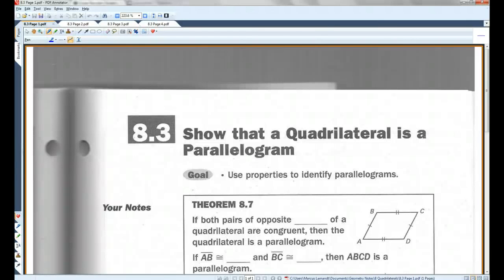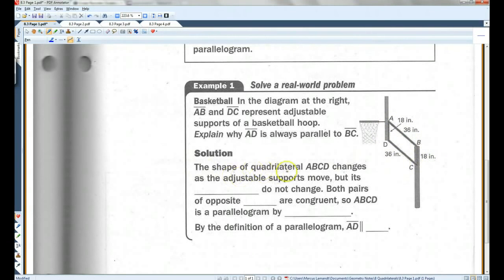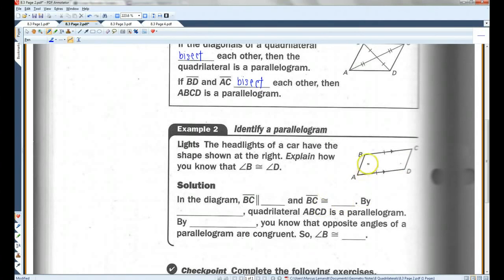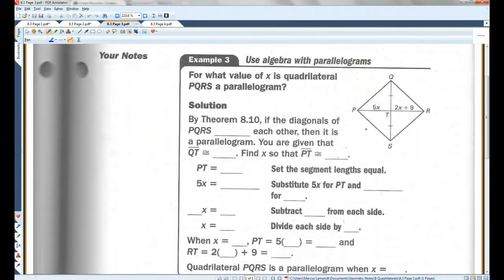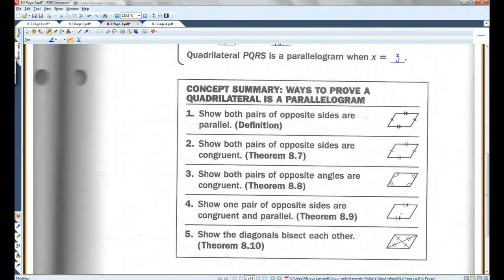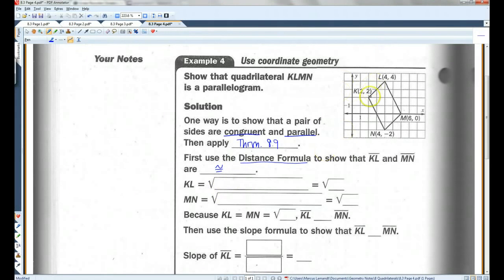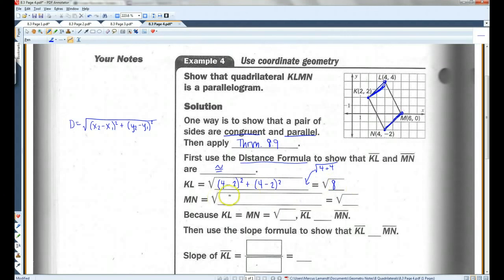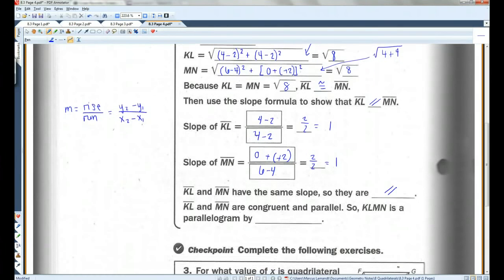8 3 Show that a Quadrilateral is a Parallelogram